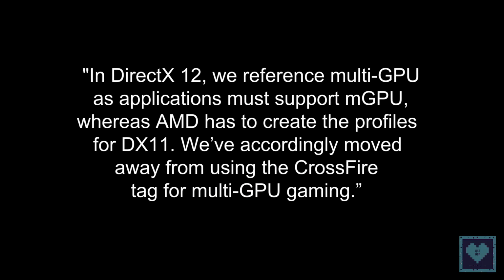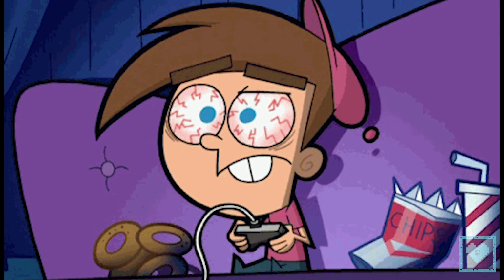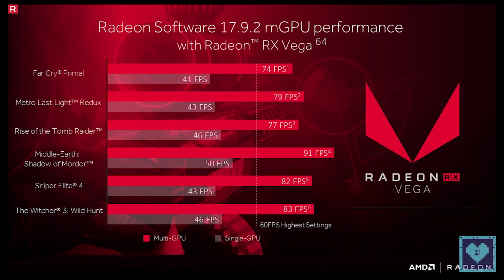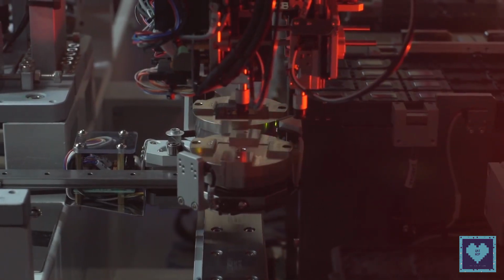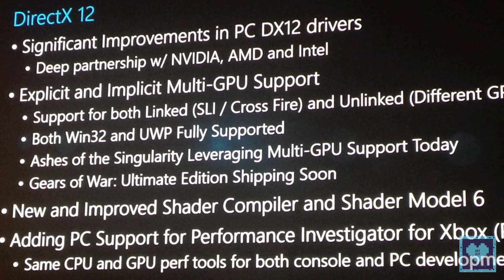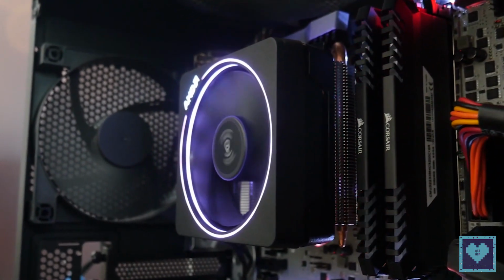AMD Crossfire Died Mysteriously | Case Solved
Welcome back to QatNip. Thank you so much for hanging around with us and today we present you why AMD has decided to drop one of it's GPU's USP, CrossFire.

Image Clips Credits :
Google Images